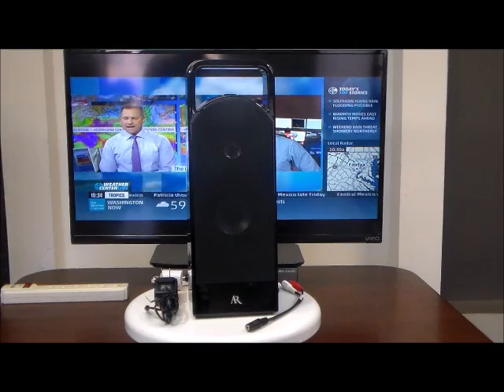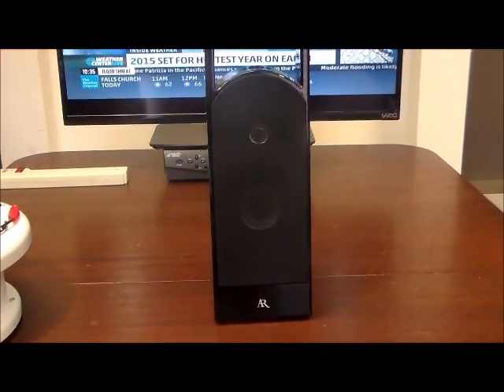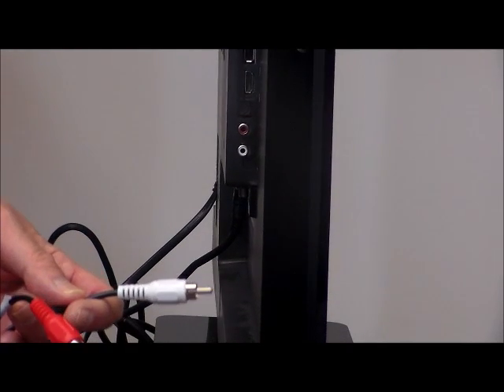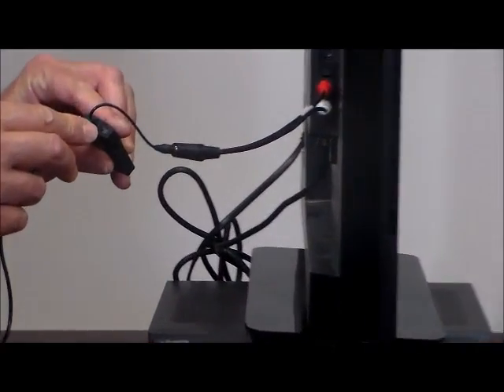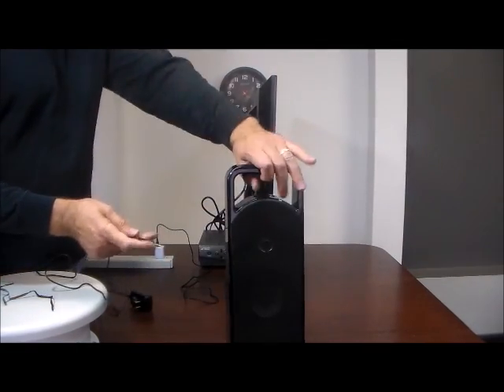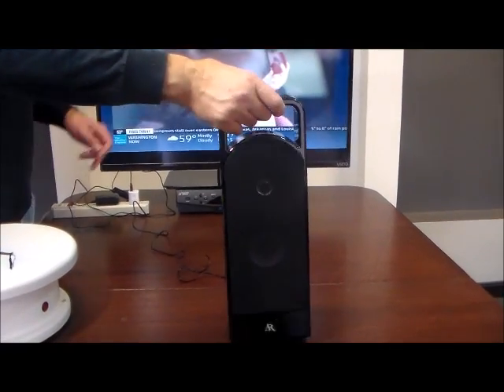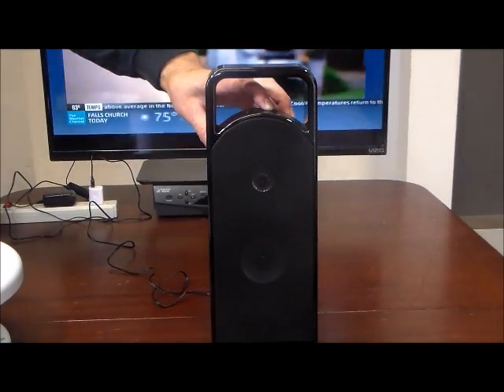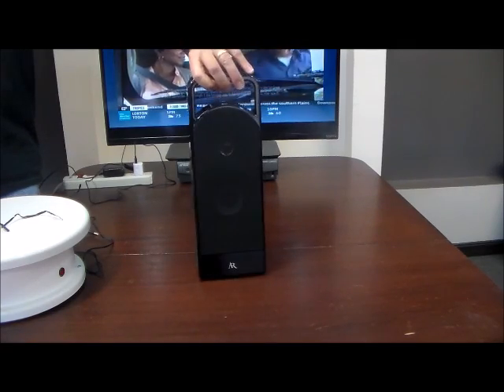Acoustic Research High Performance Wireless Speaker with TV Adapter Kit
Perfect for Moderately Hearing Impaired TV Listeners. Nothing Over Or In Your Ears!

EXTRA LOW PRICES & SHIPPING PLUS SAVE ANOTHER 5% to 20%